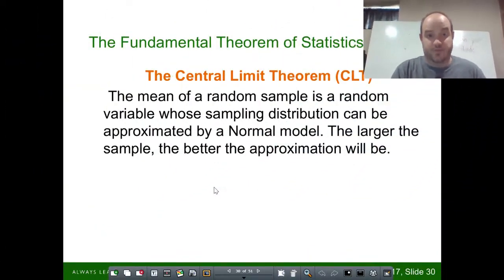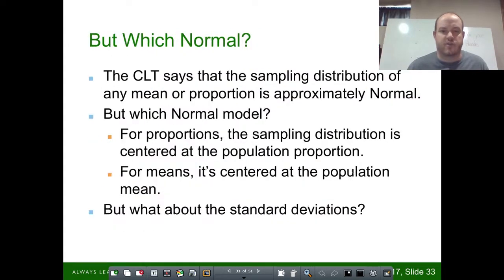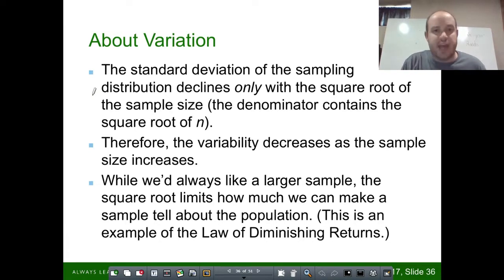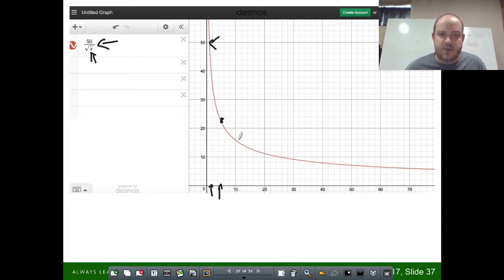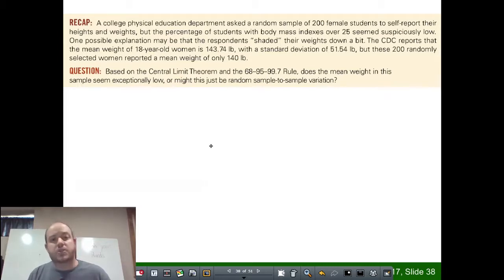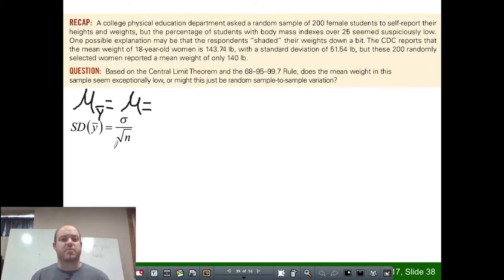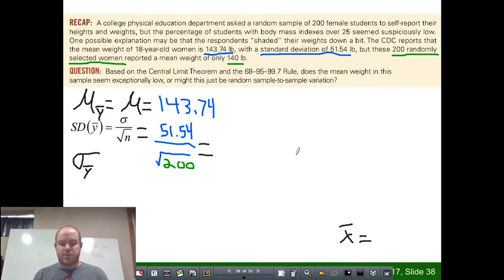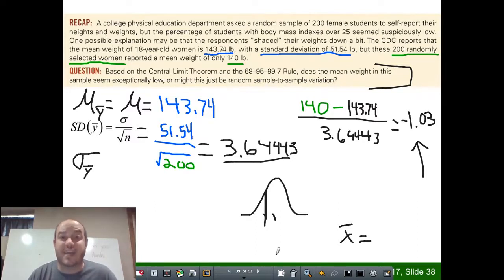AP Stats Sampling Distribution 5/5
Finish some thoughts on Central Limit Theorem and continue problems on sampling distribution of quantitative data.